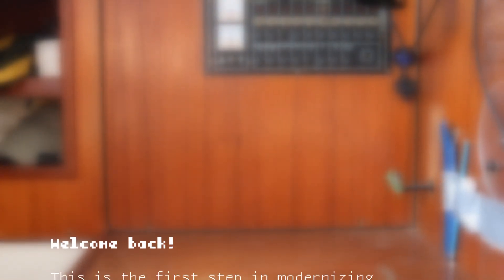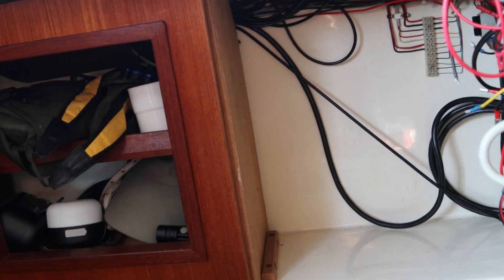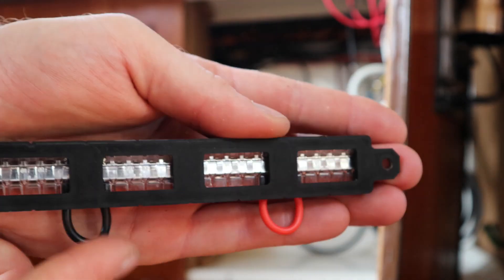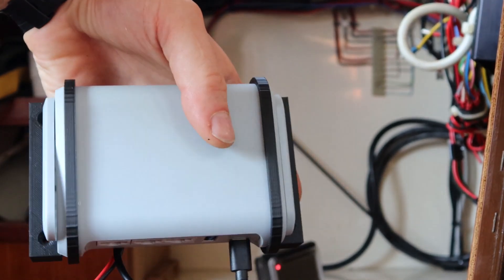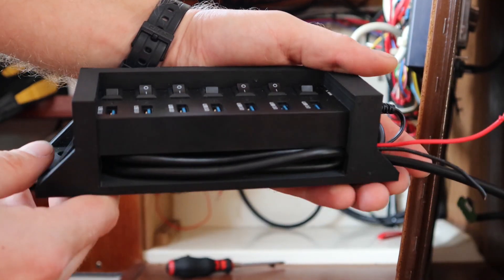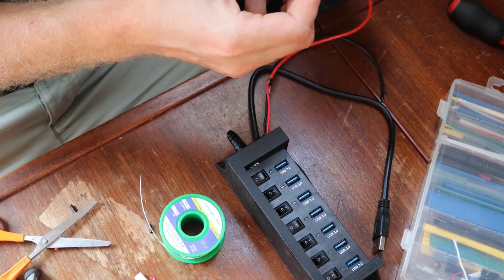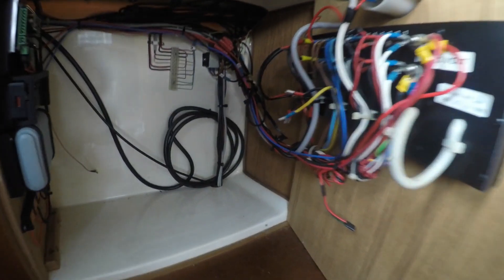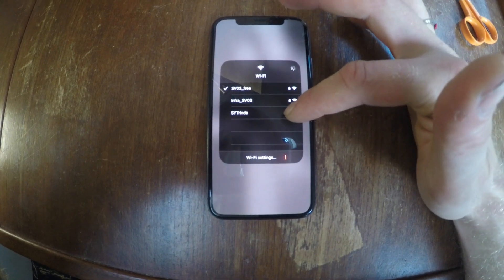DIY navigation electronics using OpenPlotter and MacArthur Hat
Since our Boat doesn't had any modern navigation electronic a DIY solution was necessary.

I'm explaining in this part, how I fitted a RasperryPI with OpenPlotter and a stacked MacArthurs Hat into our boat. A WiFi router is used to provide a connection from every mobile device to the PI.

The brackets and holder are printed using ABS with an Creality K1 3d printer.

If you've any question or you would like to rebuild it, please feel free to get in touch with me.

Used Parts:
1. Router
2. Powered USB Hub
3. (Router) 12V-5V DC Converter
4. (USB Hub) 12V-5V DC Converter
5. Router Bracket (3d Model)
6. USB Holder (3d Model)
7. Calypso Windmeter